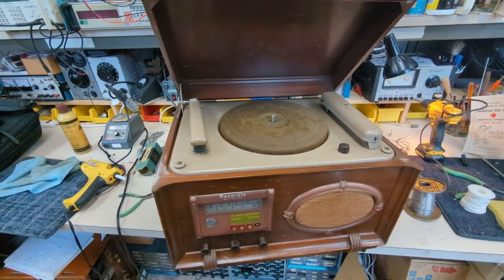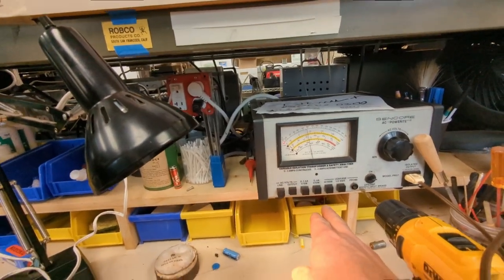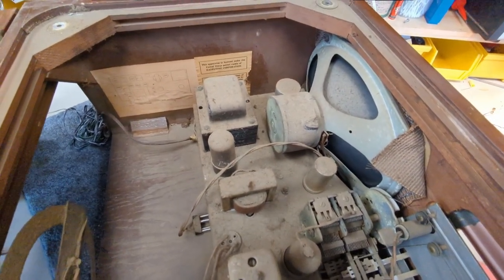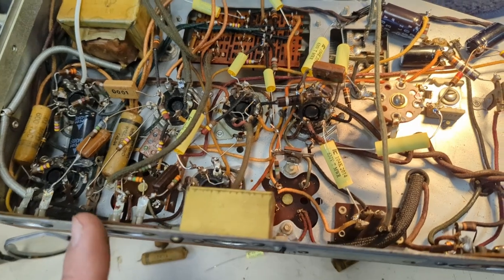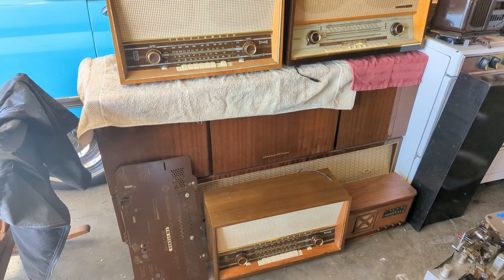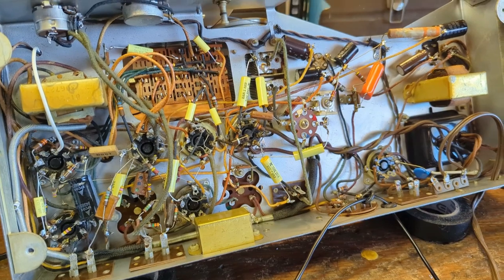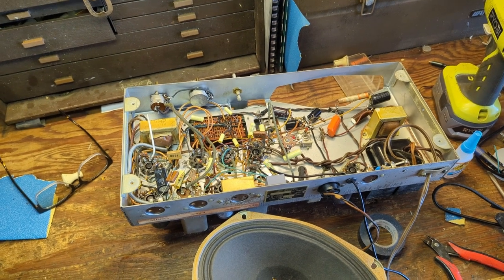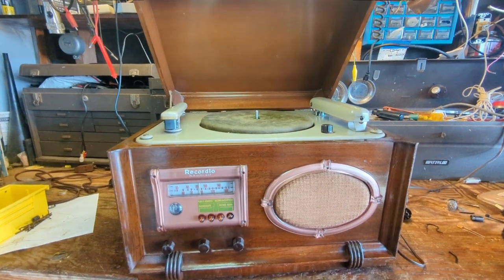1947 Wilcox-Gay Recordio Overhaul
Its a radio! Its a Record player! Its a Record cutter! Its... A Recordio!